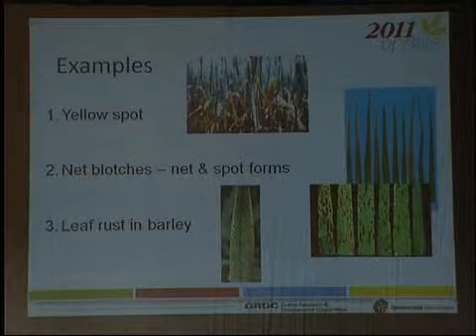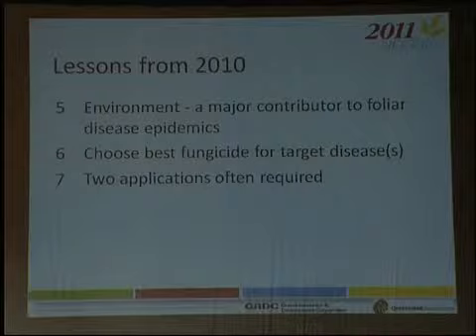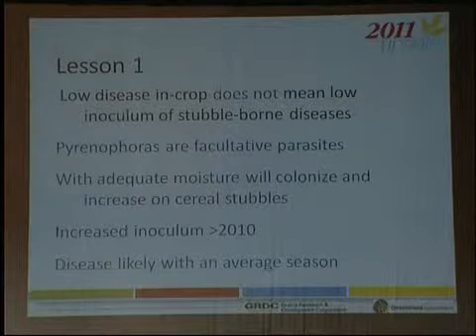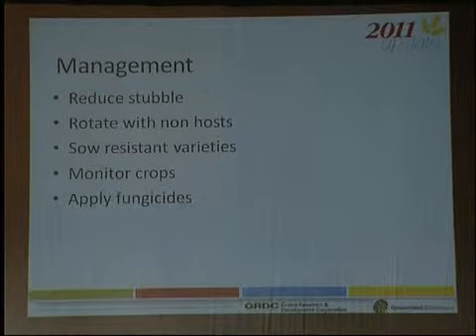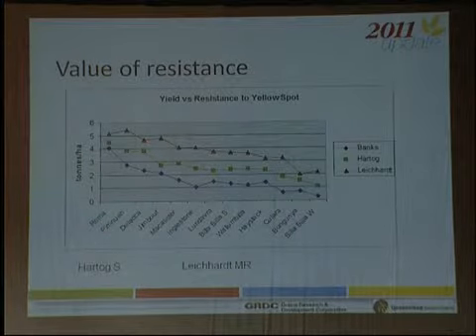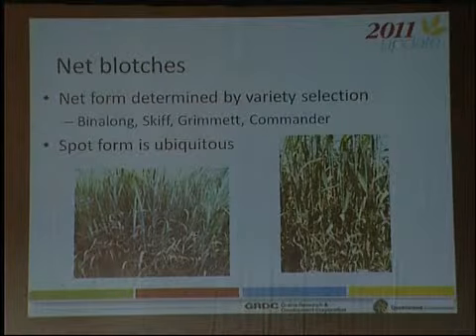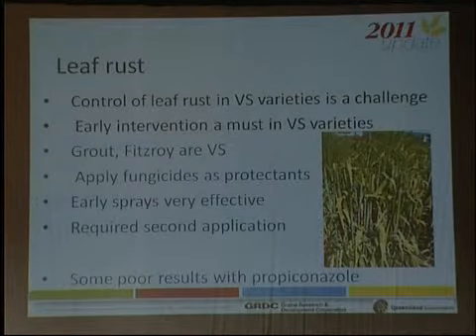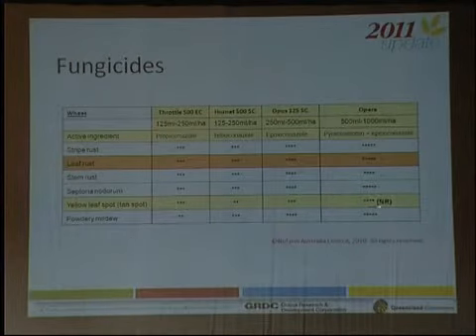GRDC Grains Research Updates March 2-3, 2011, Northern Region, Goondiwindi QLD, Greg Platz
Greg Platz, Agri-Science QLD, talks about yellow leaf spot in wheat and leaf rust and net  blotch diseases in barley, with particular emphasis on lessons learned from 2010. Recorded at GRDC Updates, Northern Region, Goondiwindi QLD, 2-3 March 2011.